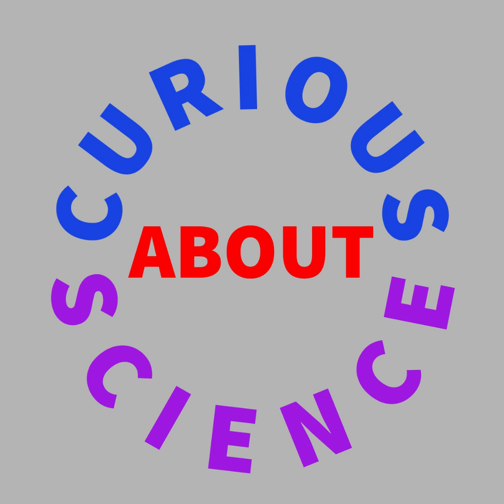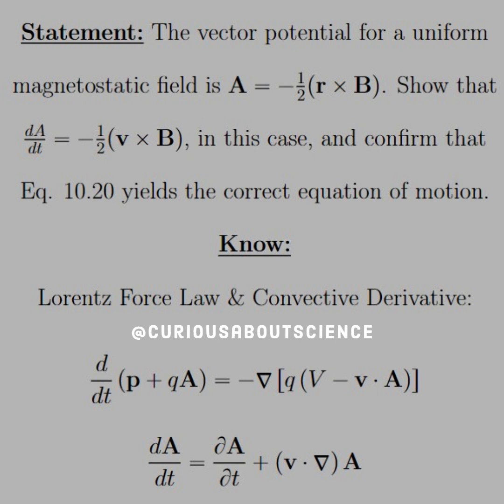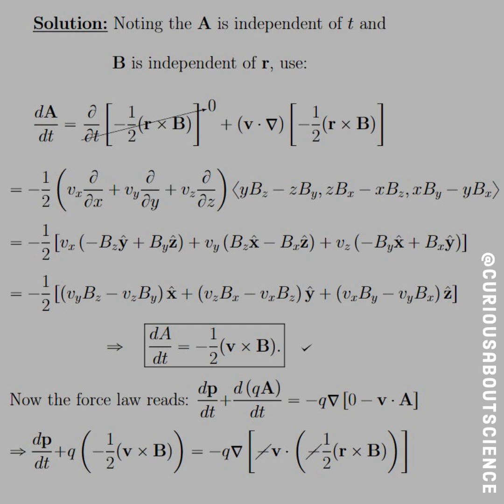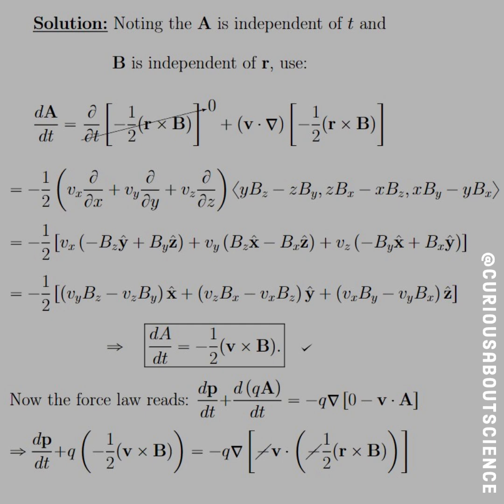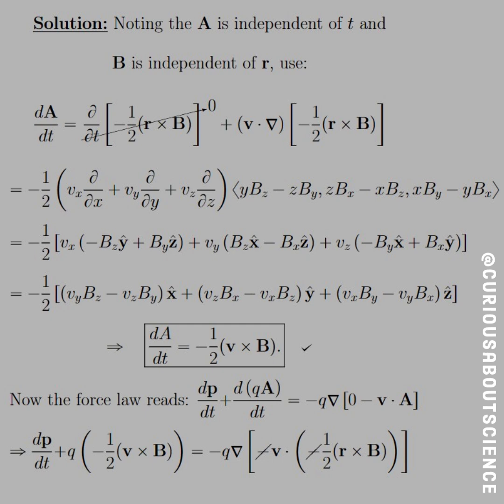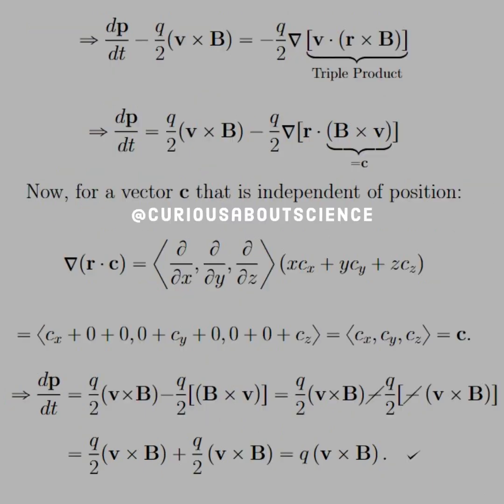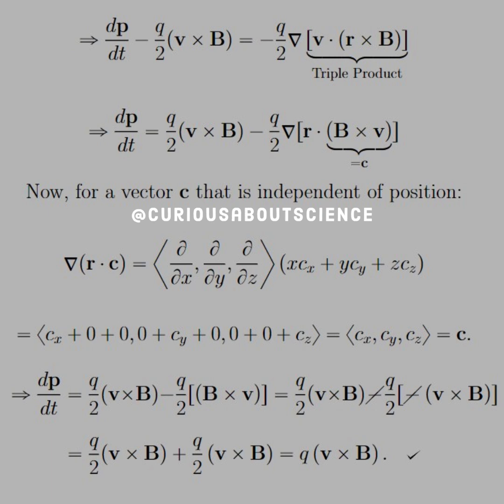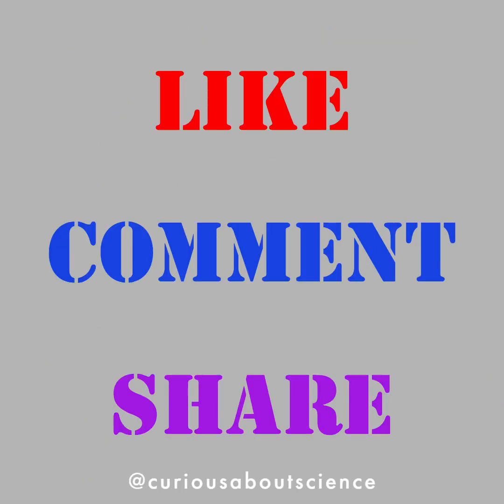Problem 10.8 - Potential Formulation, Lorentz Force Law: Introduction to Electrodynamics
◉ This exercise references a question all the way back in chapter 5, (5.25 Interesting how this author distributes questions in this book, knowing that we will see these results used later. I applaud the effort that goes into constructing textbooks - not easy!

◉ Be very careful with the algebra needed with these vectors, as always!

• Happy Learning!